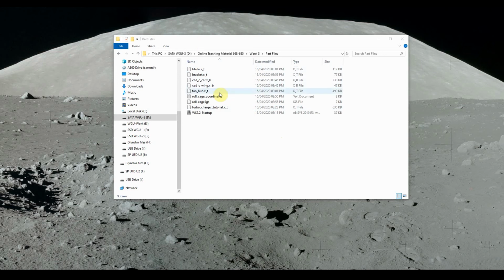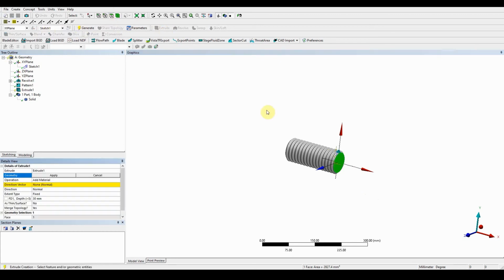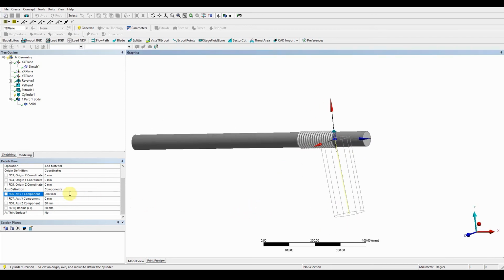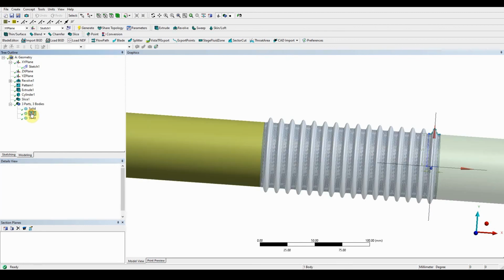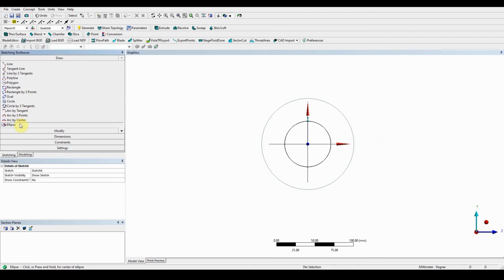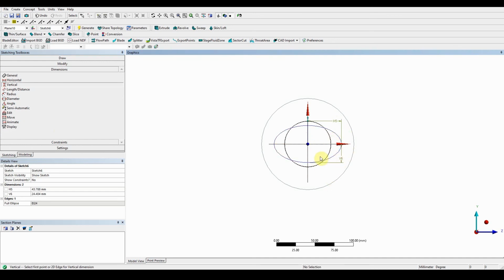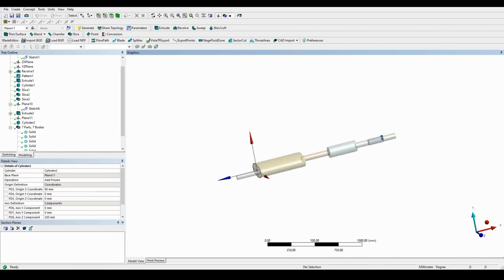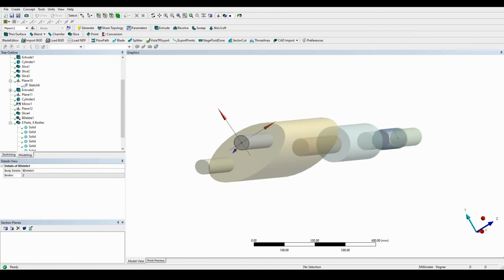ANSYS DesignModeler Workshop 2.2 Modeling